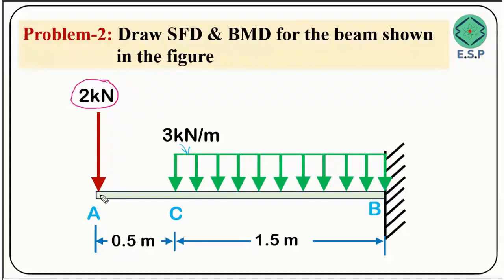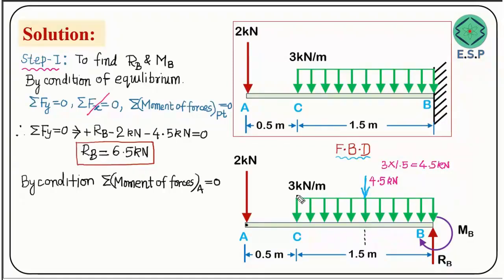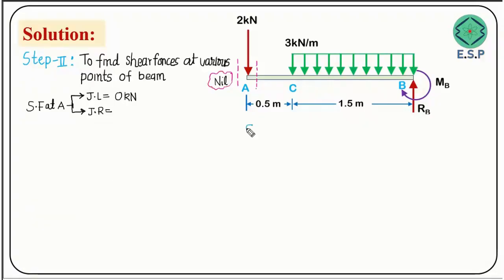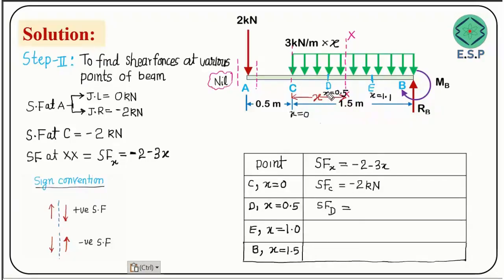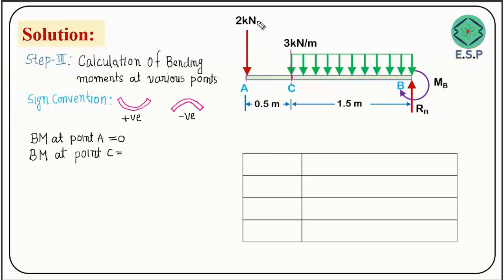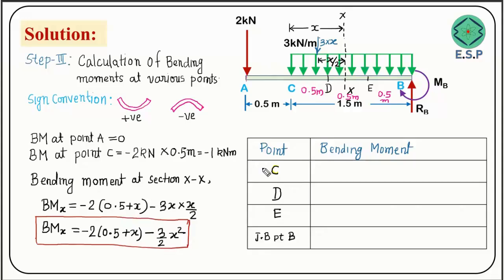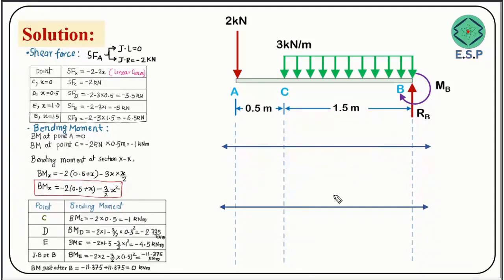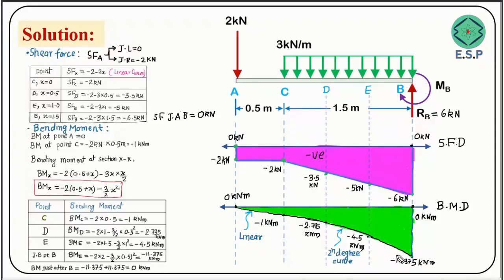Draw Shear Force & Bending Moment Diagram (SFD & BMD) | Cantilever Beam with Point Load and UDL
This video explains the complete procedure for drawing the Shear Force Diagram (SFD) and Bending Moment Diagram (BMD) for a cantilever beam subjected to a point load and a uniformly distributed load (UDL). The solution is presented using the concepts of Strength of Materials and Mechanics of Materials, with detailed beam analysis and structural analysis techniques. Students of Civil Engineering, Mechanical Engineering, and Diploma Engineering will find this numerical problem highly useful for understanding beam behavior under different loading conditions.
Shear force and bending moment diagram solved example
SFD and BMD
Solid Mechanics
shear force

In this video, we solve a complete Shear Force Diagram (SFD) and Bending Moment Diagram (BMD) problem for a cantilever beam subjected to a point load and uniformly distributed load (UDL). Learn the step-by-step procedure to calculate shear force and bending moment at different sections and draw accurate diagrams.

Topics Covered

✔ Cantilever Beam Analysis
✔ Point Load and UDL Loading
✔ Shear Force Calculation
✔ Bending Moment Calculation
✔ Drawing SFD and BMD
✔ Sign Conventions
✔ Solved Numerical Problem
✔ Exam-Oriented Approach